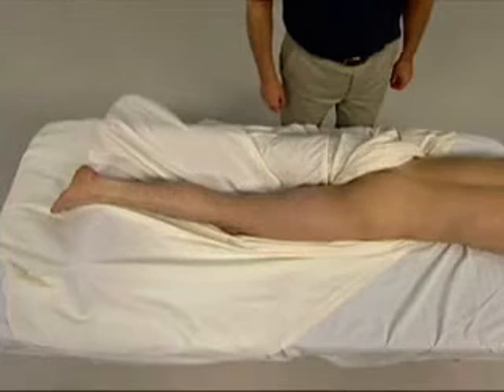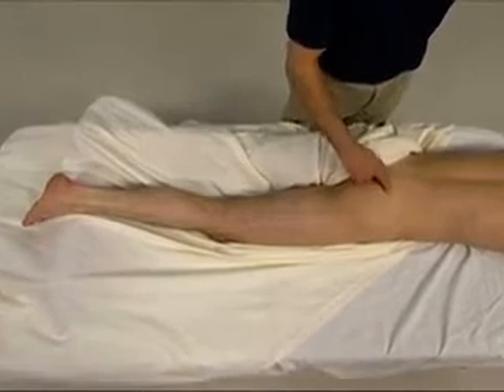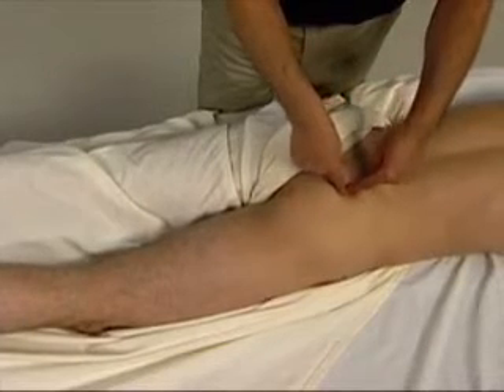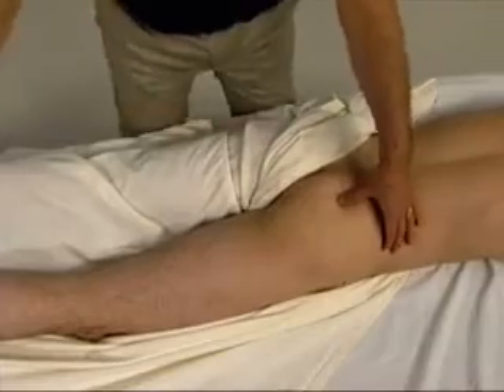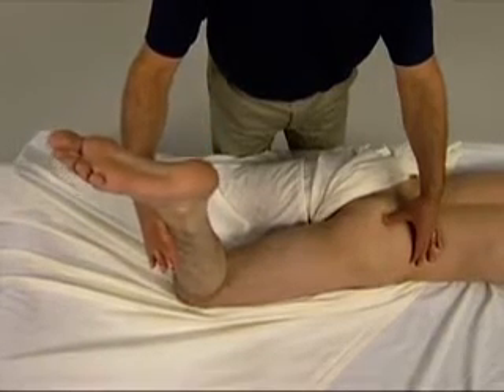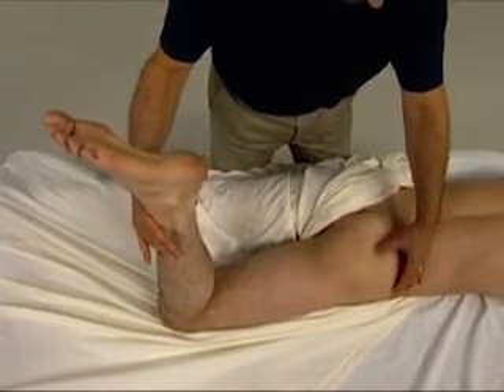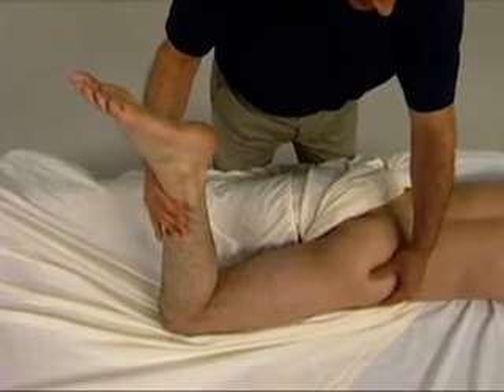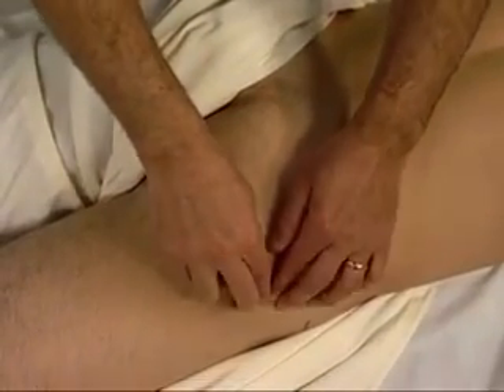Piriformis Palpation ARCHIVE